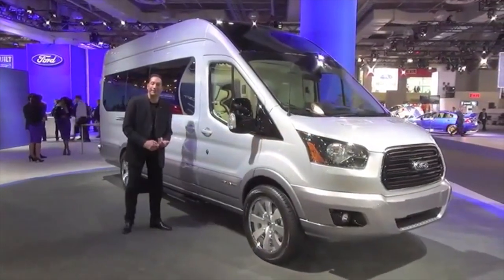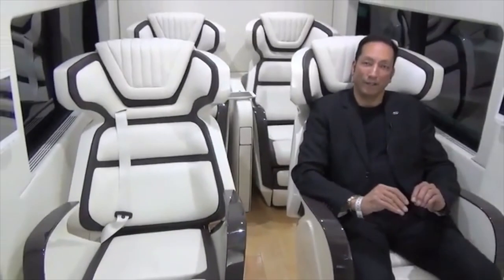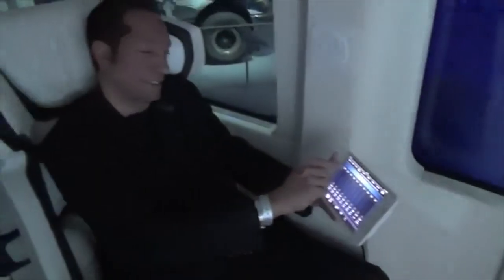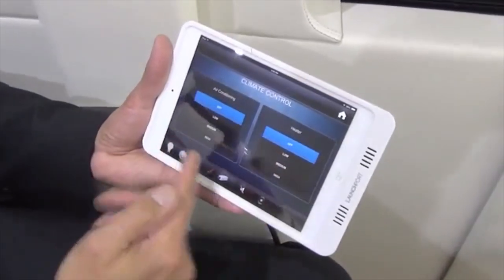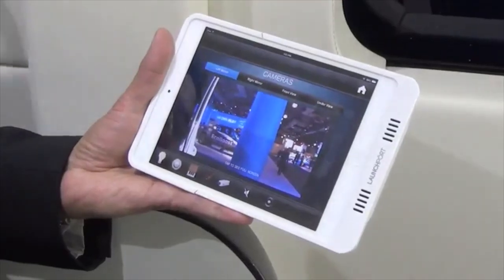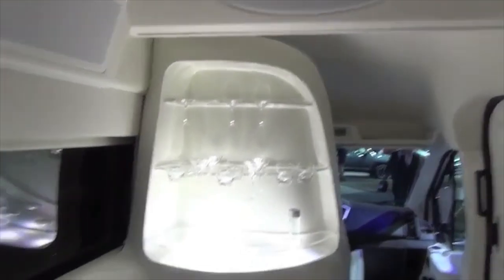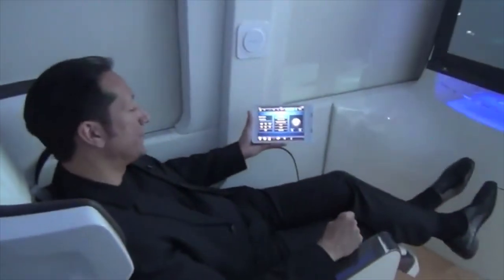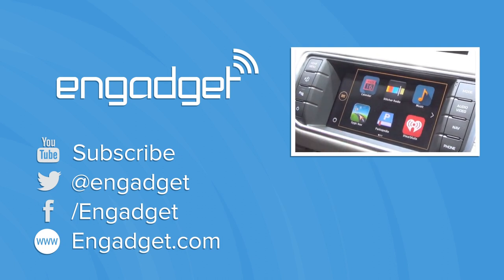Touring Ford's decked-out Skyliner concept van | Engadget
If you had $40 million to spend on a ultra-lux vehicle, you might opt for a (pre-owned) Gulfstream V. VIPs on a tighter budget could instead pick up this decked-out Ford van.